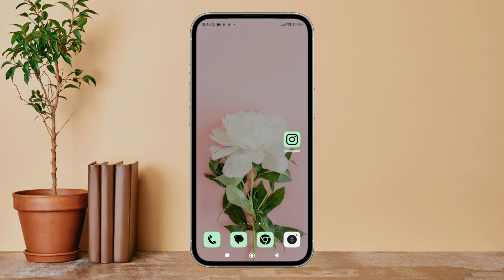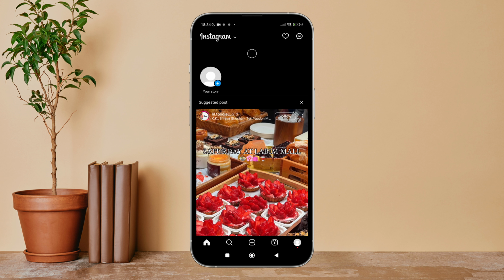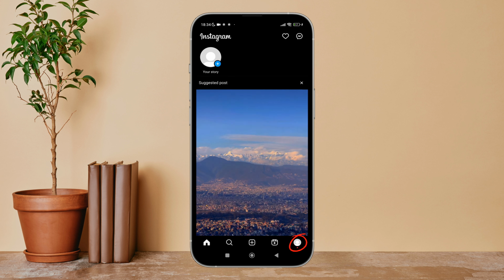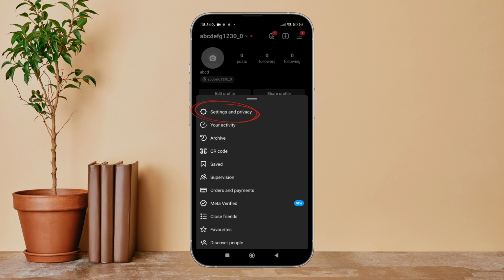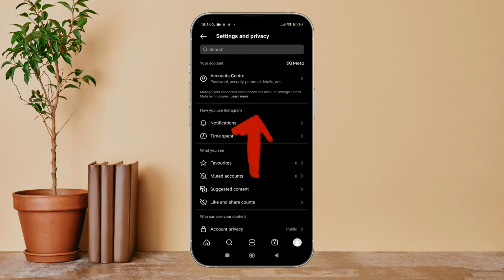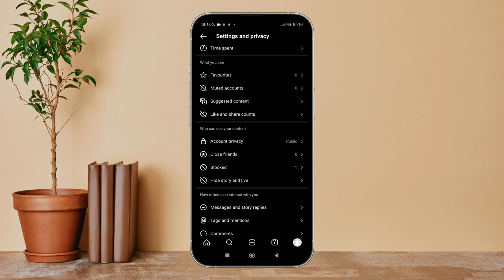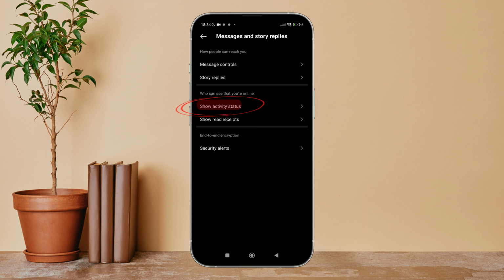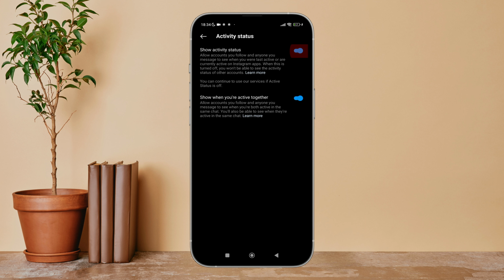Appear Online On Instagram. |Technologyglance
Want to let your followers know when you're available to chat on Instagram? Learn how to appear online with this quick and easy tutorial! Appearing online on Instagram lets your followers see when you're active and ready to engage in conversations. Whether you're managing a personal account or running a business profile, this tutorial will help you make the most out of your online presence on Instagram.